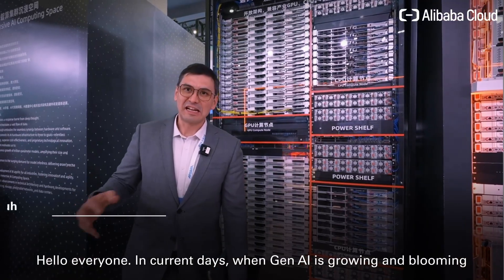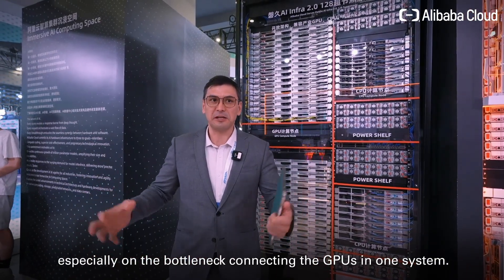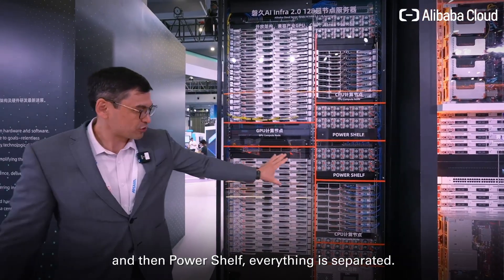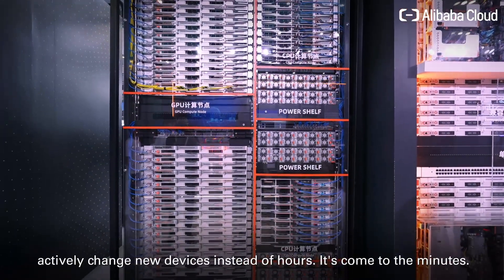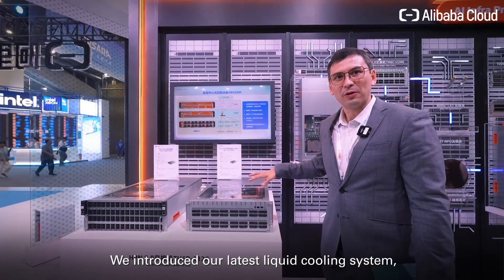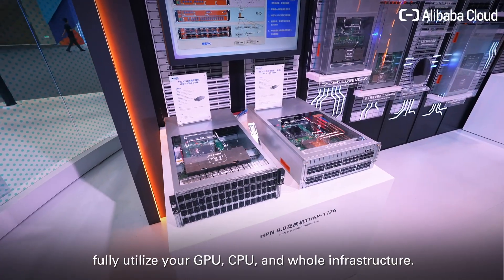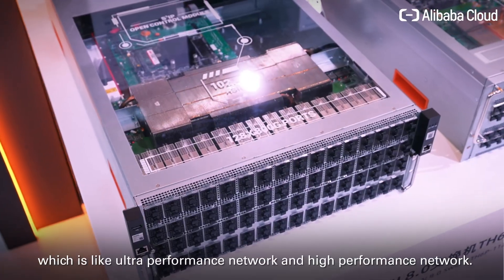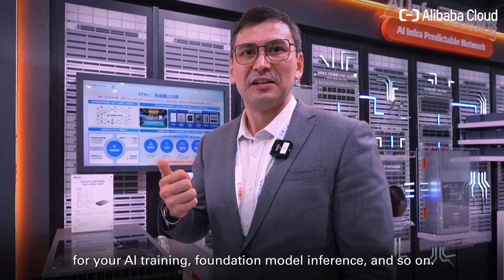Alibaba Cloud's Panjiu 128 Supernode: A Deep Dive into the latest AI Infra Server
Scaling GenAI to trillions of parameters is a connectivity challenge.

At Apsara Conference 2025, Farruh Kushnazarov, Ph.D., Senior GenAI Architect at Alibaba Cloud Intelligence, unveiled our solution: the Panjiu 128 Supernode AI Server.

Its orthogonal design, advanced liquid cooling, and an ultra-fast 102 Tb/s network deliver sustained performance for the most demanding AI workloads, with components swappable in minutes.

Watch the video with Farruh to see the future of smarter, more flexible AI infrastructure.